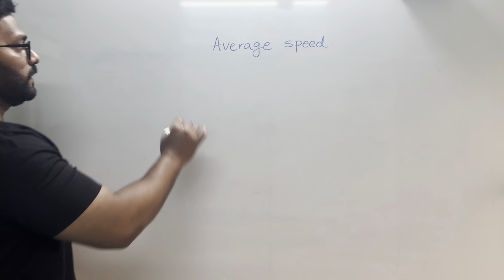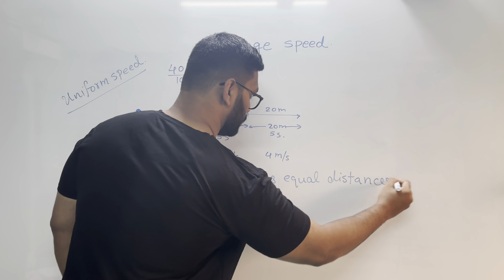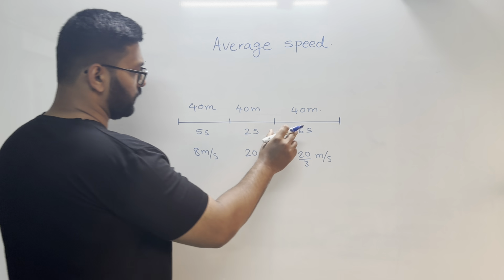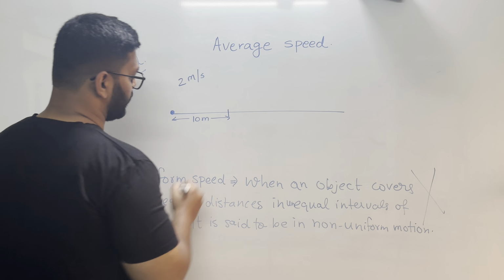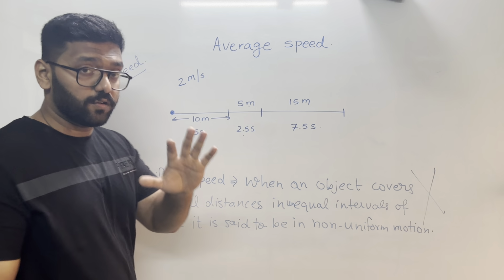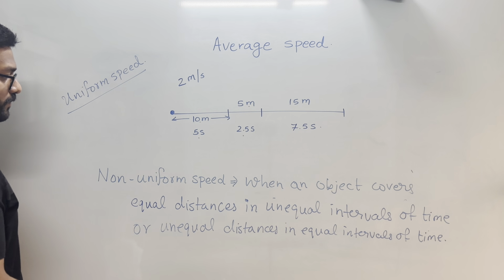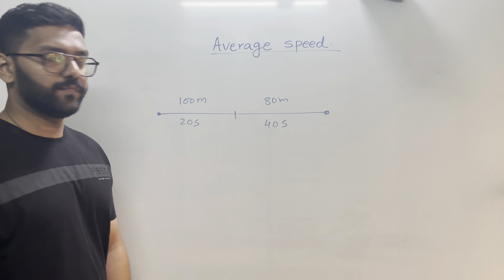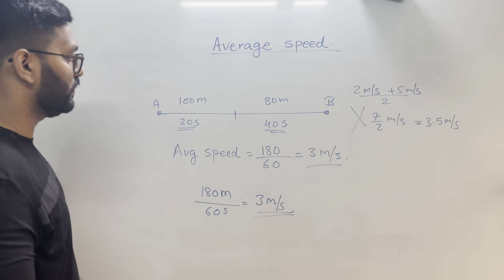What is average speed?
In this video we will talk about triangle law of vector addition.

If you want to be tutored by me online please contact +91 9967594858